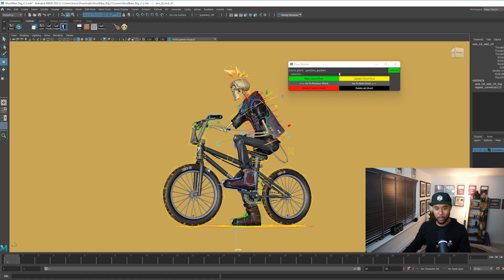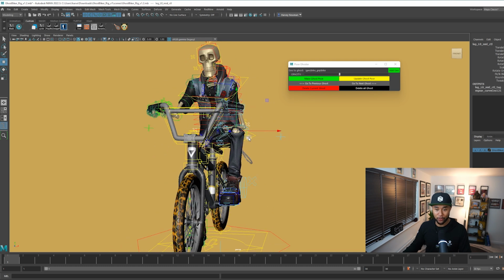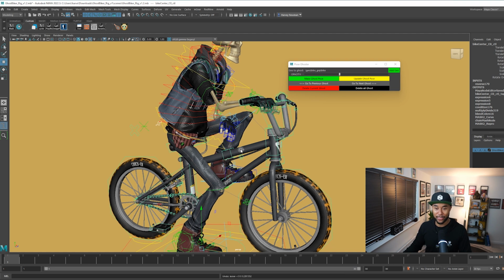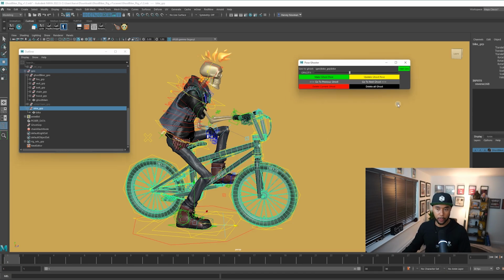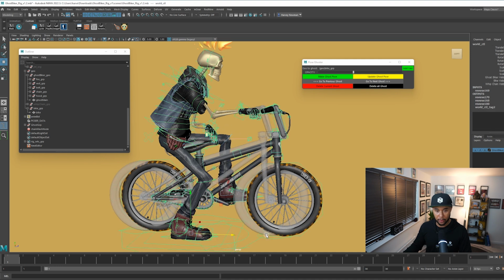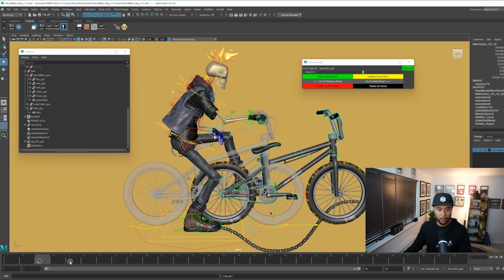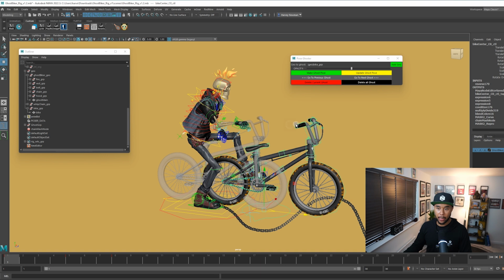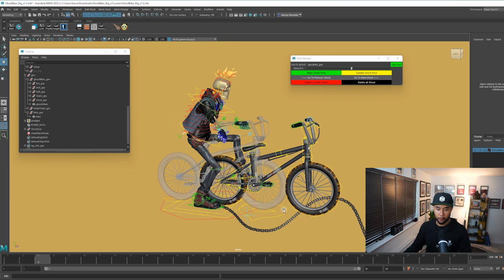The Pose Ghoster - A FREE plugin that gets Ghosting right!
Let's talk animation over on Discord

There are quite a few plugins out there for Animation Ghosting, but I found the Pose Ghoster the simplest and fastest so far. Give it a try and support the developer if you like it.

SOCIAL